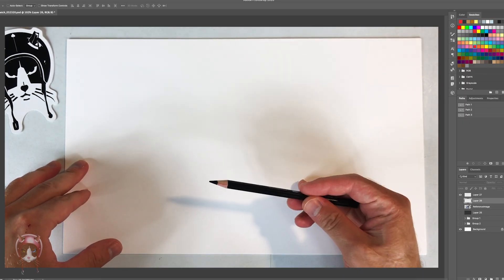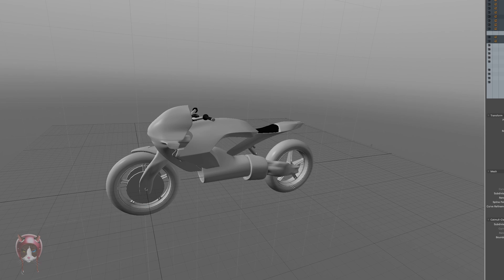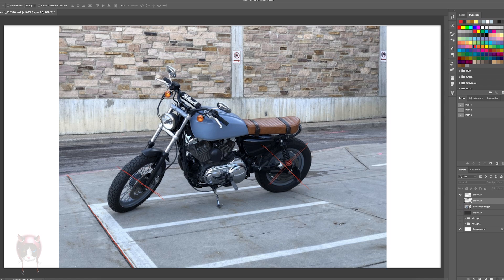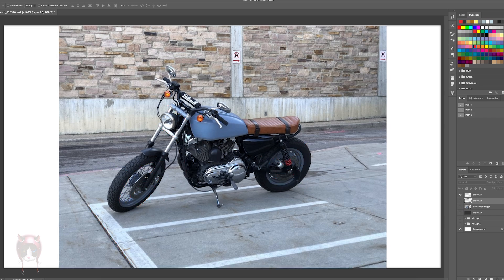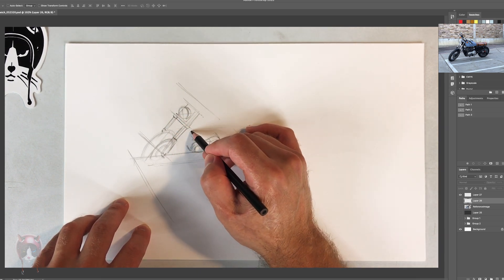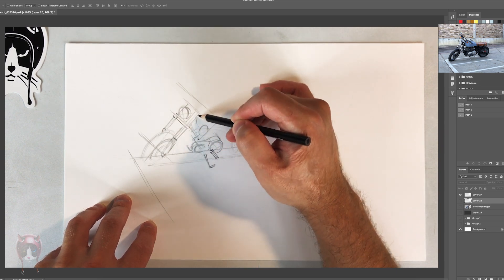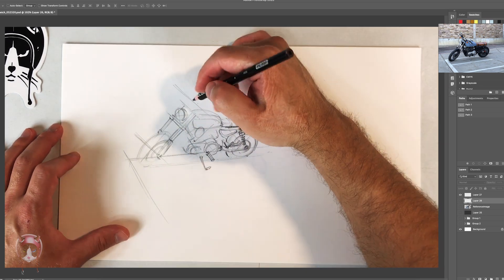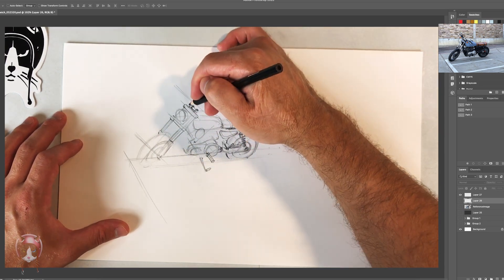Drawing a Motorcycle | Custom Harley Davidson with Wheel Turned | Learn to Draw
Today we discuss how to draw an ellipse in perspective and how to set up our motorcycle sketch with the front wheel turned.  Perspective can become very technical but it's worth studying and learning if you want to create believable images.  We use a reference image of a custom Harley -Davidson for today's sketch.